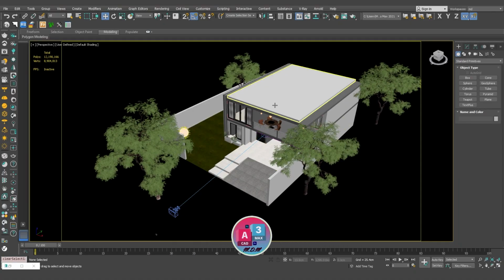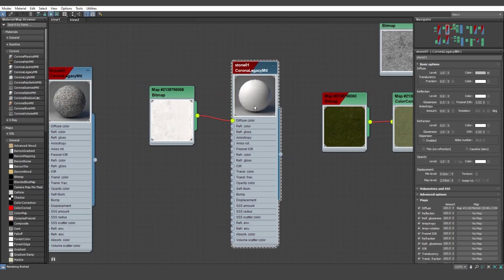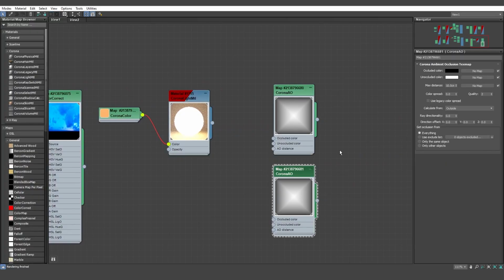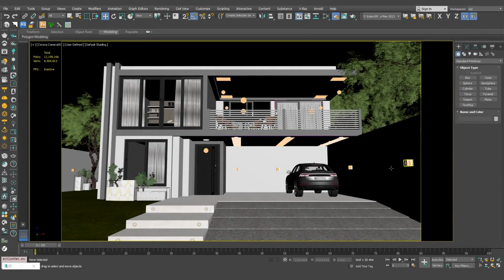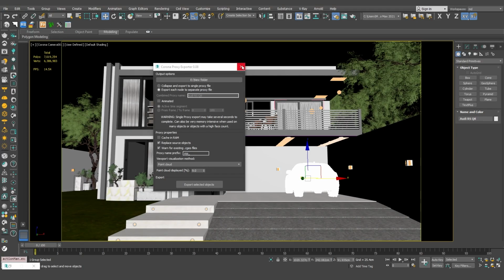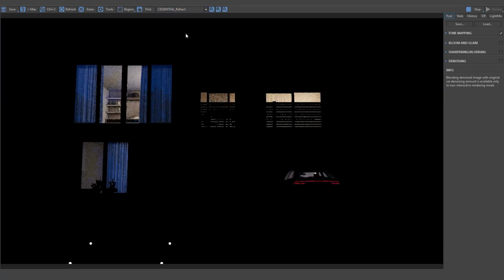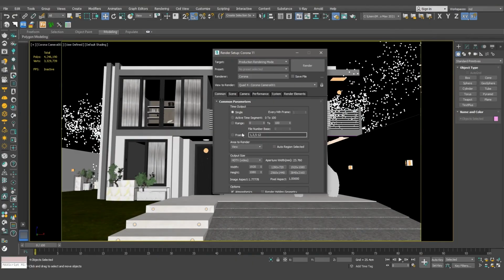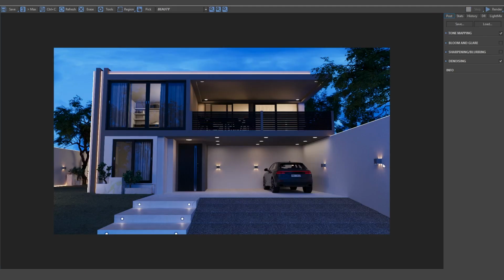Transform Your House Model into Reality | Step-by-Step!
Learn about 3D creation with this fantastic tutorial! You can greatly improve your skills in 3d modeling and 3d design. Follow along to improve your skills and create your own 3d model, and learn about rendering and interior design & exterior design  for arch viz.
In this 3ds Max and Corona Renderer tutorial, I import an AutoCAD house plan into 3ds Max.
You’ll also learn how to proxy heavy objects like cars and trees for smoother workflow.
Finally, I adjust sunset render settings to create a realistic and cinematic scene.
Perfect for anyone learning 3D modeling, rendering, and architectural visualization.

00:00 intro
00:29 Reviewing the imported objects in the scene
01:18 Reviewing the scene materials
03:00 Reviewing the render elements
04:22 Proxying high-poly objects
06:27 Interactive rendering and checking the render elements
07:50 setting and final render
09:40 outro